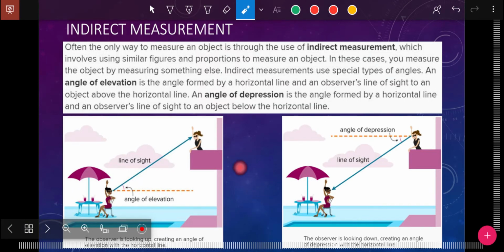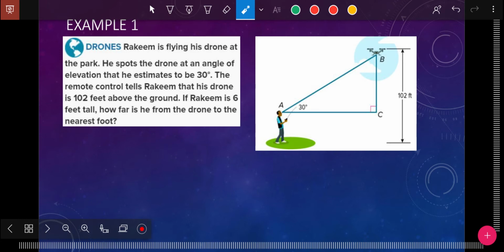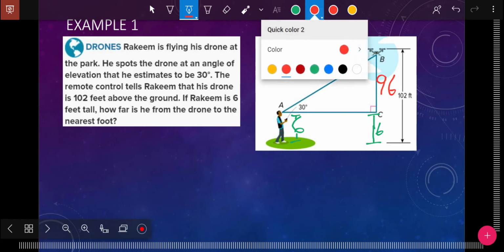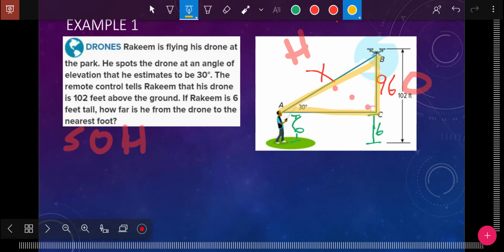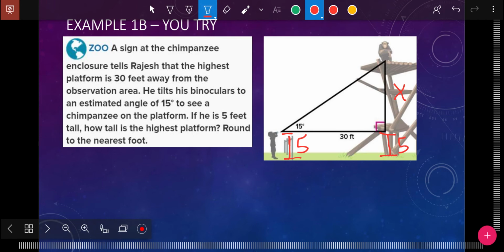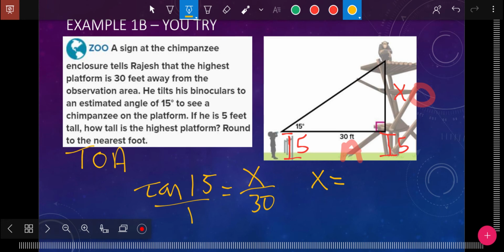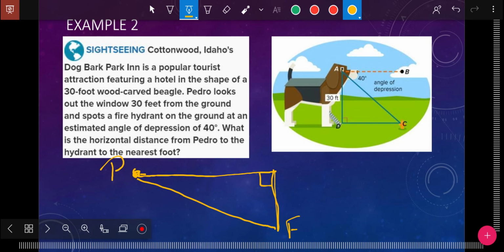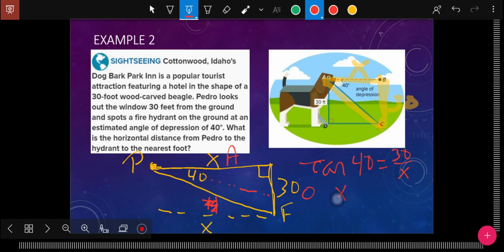9-6 Notes - Geo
Notes on Applying Rt Triangle Trig from 9-6 Reveal Geometry